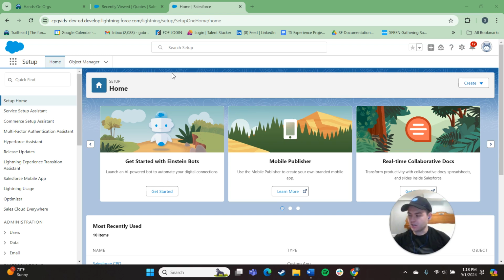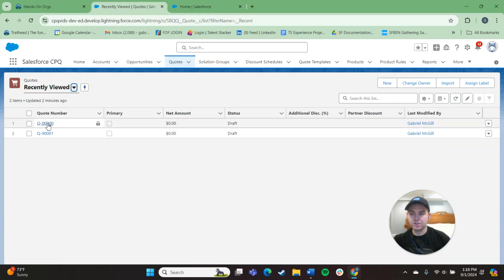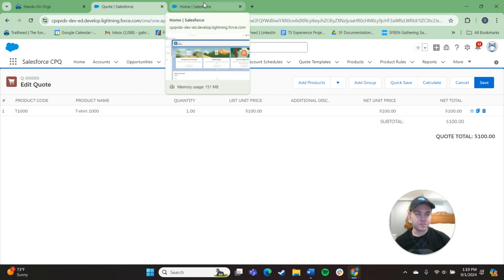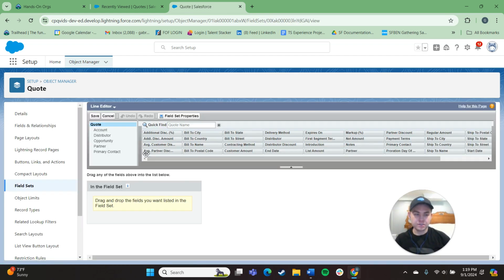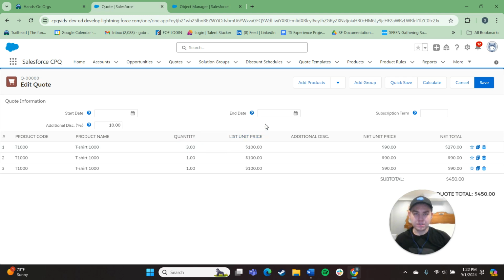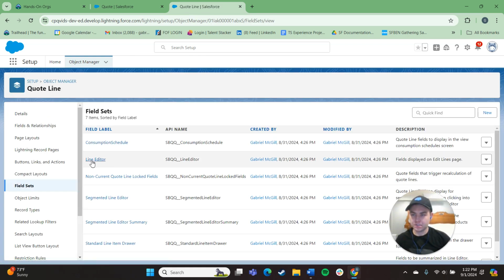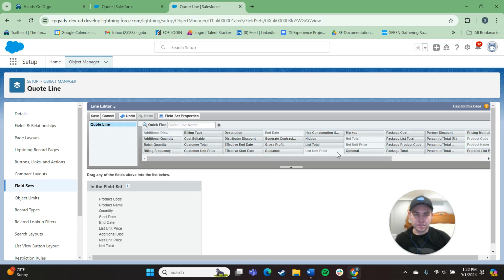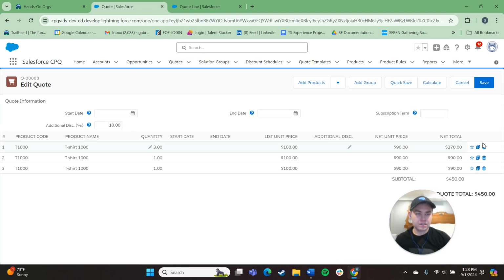Exploring QuoteLineEditor Functionality 🚀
Hey everyone, in this video, I walk you through essential functionalities of the QuoteLineEditor (QLE) in Salesforce CPQ. Understanding this tool thoroughly is crucial for CPQ org users. I demonstrate making quality of life changes to enhance user customization on the QLE.